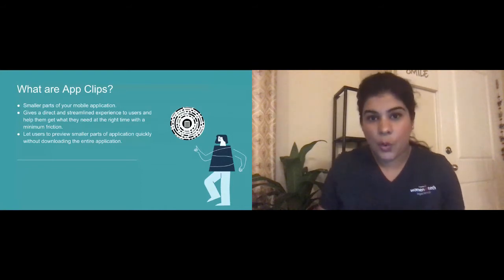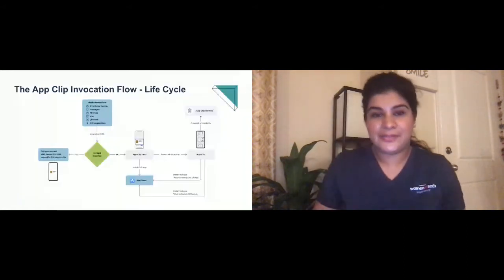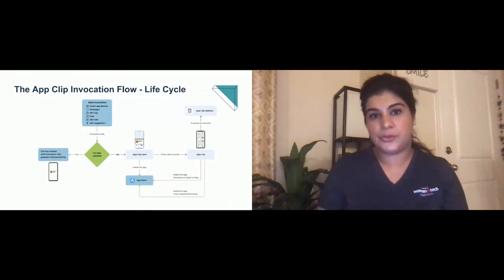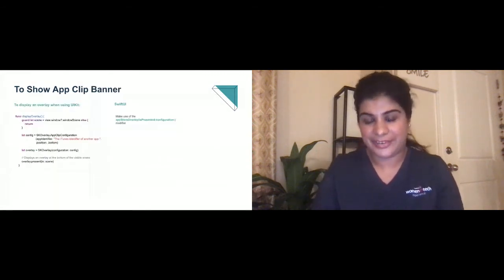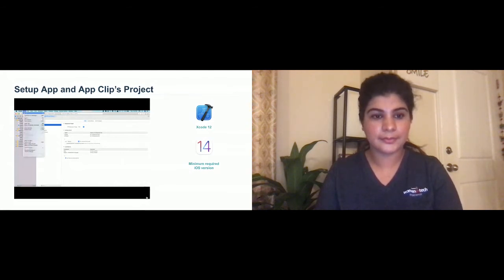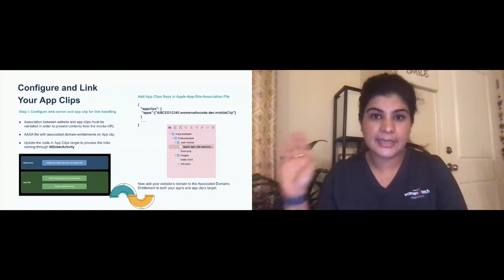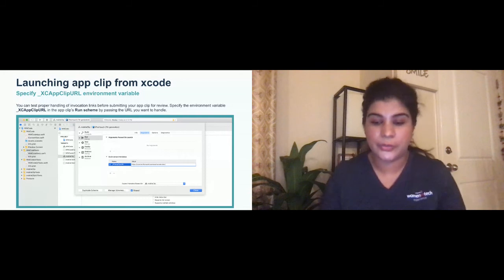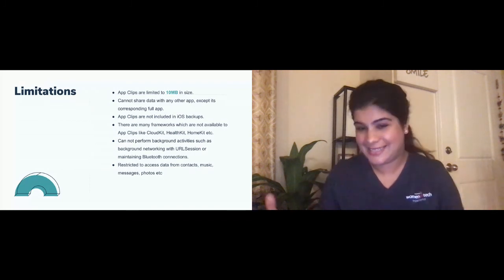Exploring App Clips for iOS 14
Speaker: Fatima Arshad

What are App Clips:
App Clips are a great way for users to quickly access and experience what your app has to offer. An App Clip is a small part of your app that's discoverable at the moment it's needed. Introduced by apple during WWDC 2020 which makes it a brand new feature.

Description of talk:
- How we can interact with App Clips?
- Components of App Clips.
- The App Clip Invocation Flow or Life Cycle
How to configure and link app clips?
- Setting up App Clip's Project and adding it's capabilities into the main app.
- How to code App Clips with new SwiftUI and with UIKit Scene-Based or App-Based App Life Cycle
- Testing App Clips
- Limitations of App Clips.